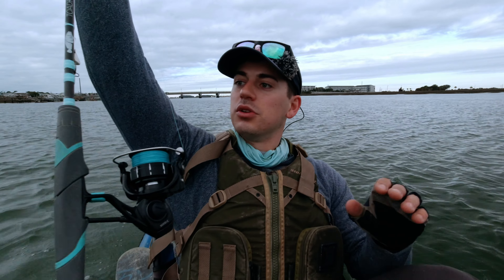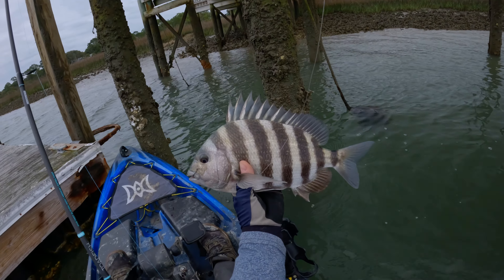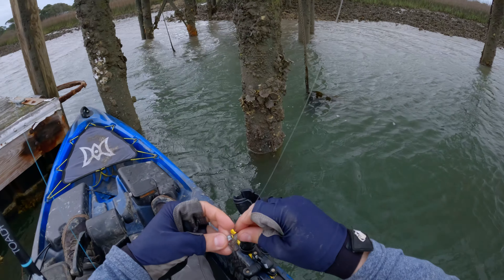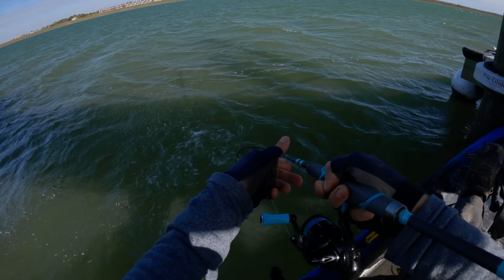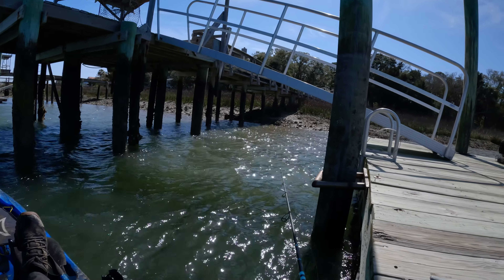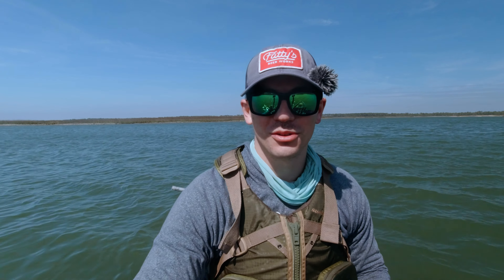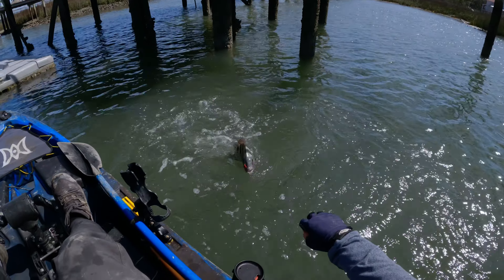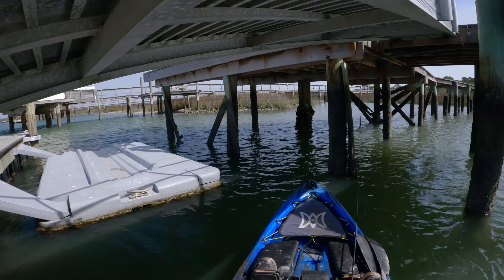Is This The Best Inshore Fishing Reel? On The Water Test (I Caught So Many!)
I finally was able to get my hands on the new Toadfish Spinning Reel which is possibly the new best inshore fishing reel! I headed out on the kayak to put that question to the test and I got on an incredible sheepshead and redfish bite! I caught way beyond my limit (all catch and release) and got a couple big overslot drum to round out an exceptional day on the water. Is this the new best inshore fishing reel? I think time will tell.

Overall I was very happy with the performance of this Toadfish Spinning Reel and I'm excited to continue to test it down the road. Saltwater fishing is always tough on fishing reels, but kayak fishing can be downright brutal to them! This thing took splashes, got muddy and had a ton of drag ripped out on its first trip out with me and took all of it in stride. I have to say I was very impressed with the reel and look forward to many more trips!

Check out the Sheep Sticker jigs and the other jigs I use at Bellaire Jigs